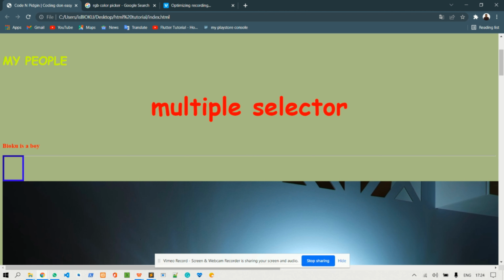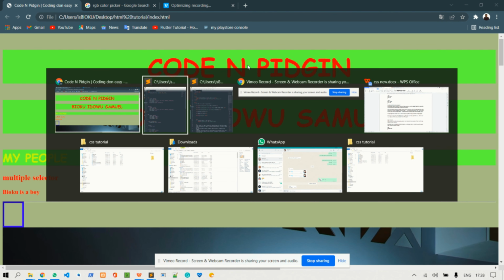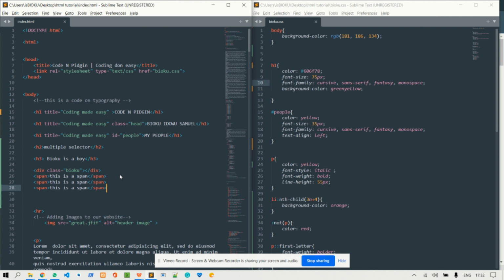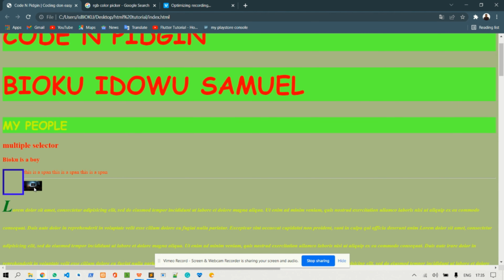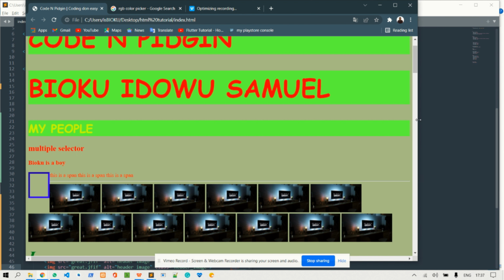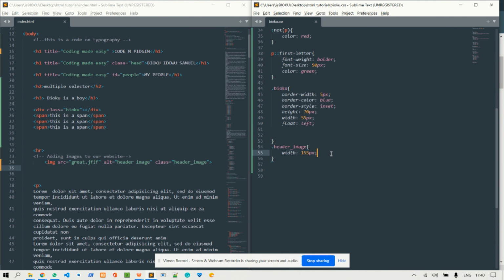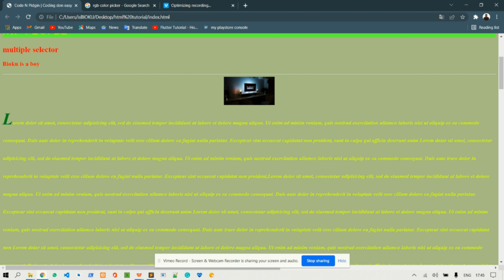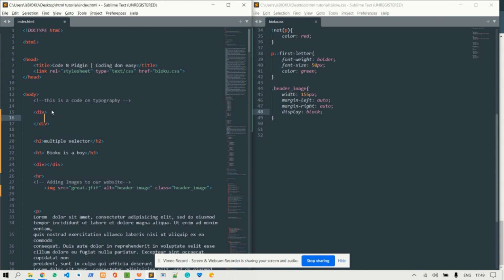CSS Tutorial: Inline & Block Level Elements | The Difference Between Block & Inline Element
In This Video, We Will Teach You How To Do CSS Floating.

This is an easy-to-follow CSS tutorial.

This CSS tutorial introduction achieved total simplicity and ease. and Also aimed at creating a lasting knowledge of CSS.

I am confident that this is all you need to become good at CSS.